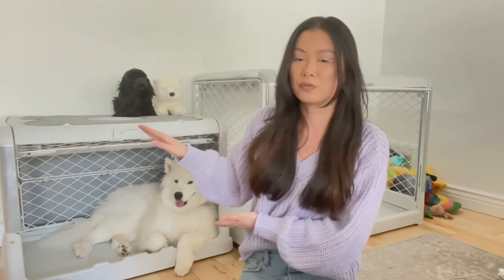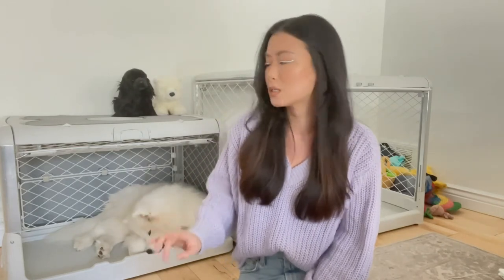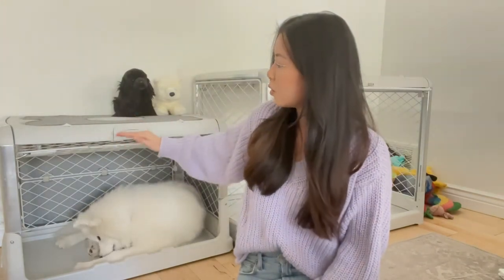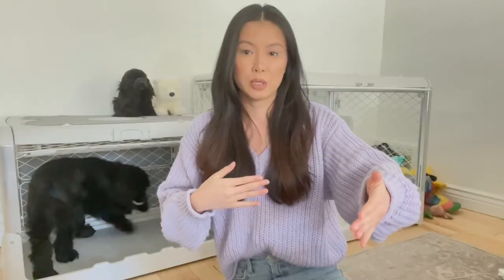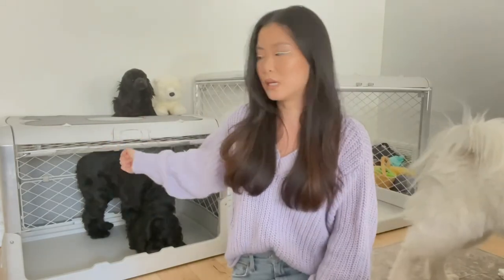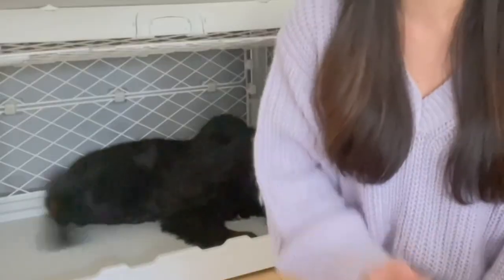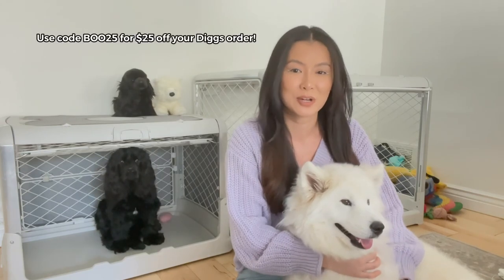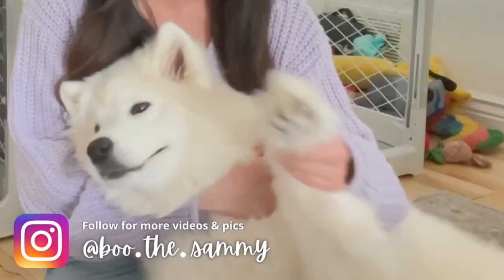Unboxing the NEW Large Diggs Crate | What are the Differences Between the Sizes?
We love our Diggs Revol medium size crate but we decided since Boo is bigger now, we wanted to upgrade to the large size. Today, we unbox the new Diggs Revol crate size and talk about the differences and similarities between the medium and large sizes.